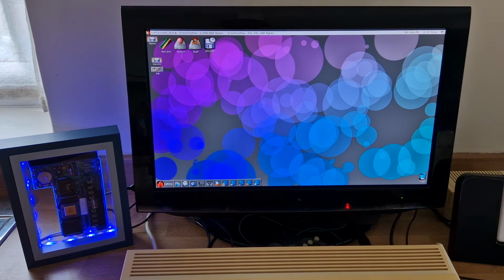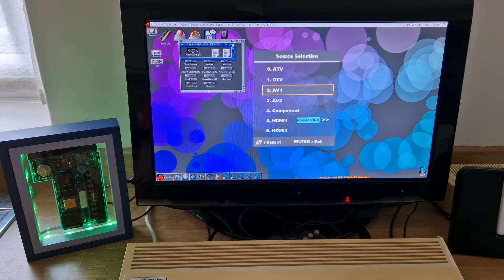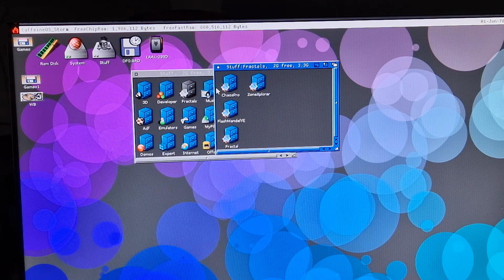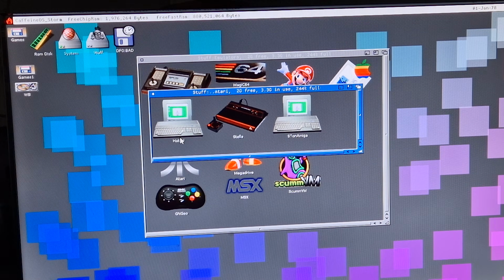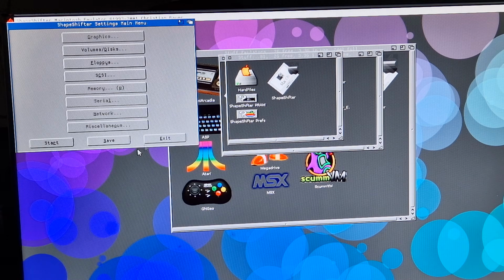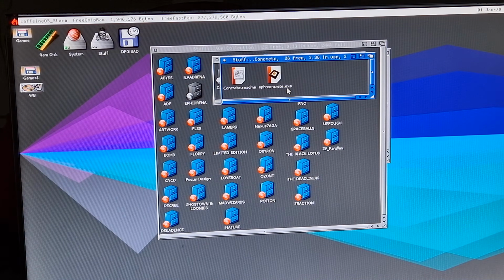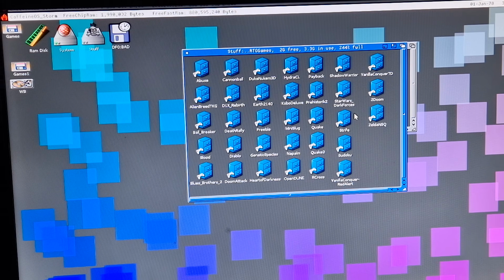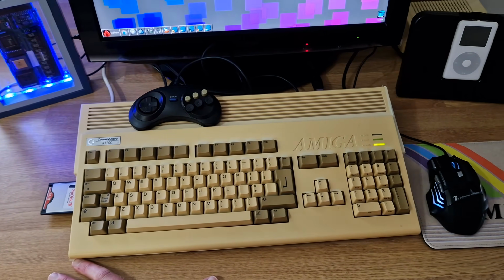PiStorm 32 Lite Black Edition - Exploring CaffeineOS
What may well be the final part of my PiStorm 32 Lite series. I've built and installed the accelerator. I've tried it with stock Workbench and now I'm exploring the more modern Caffeine OS.

I've had fun delving back into the Amiga Scene recently. I've bought several issues of an actual current Amiga Magazine in Amiga Addict. I've bought a book about the Amiga and all the hardware I needed to turn my computer into a powerhouse.

Who needs to spend £4000 on an Amiga 4000 when you have an Amiga 1200, a PiStorm and a Raspberry Pi 3B!

0:00 Introduction and Setup
1:24 Using Icons and Menus
2:55 Dual Screen Gaming
4:40 System File Exploration
5:48 Software and Music Tools
8:02 Spectrum Emulator Demo
9:42 Atari ST Emulation
12:18 Mac Emulation
14:09 Demos and Software
17:15 Amiga Gaming Overview
20:38 Final Thoughts on Modding